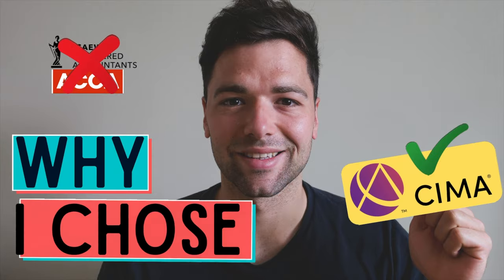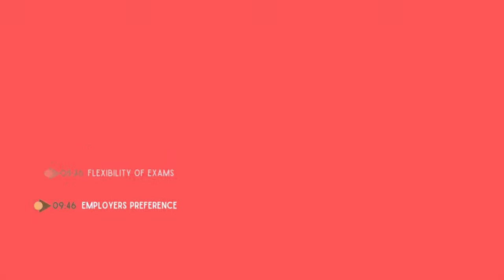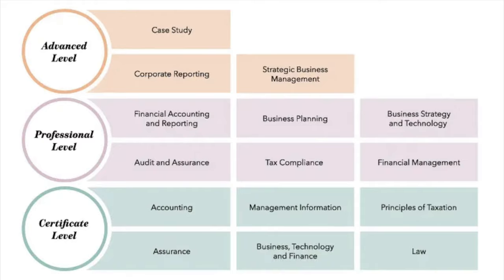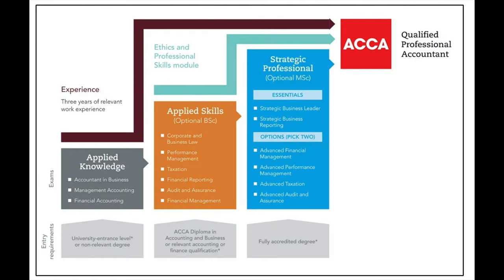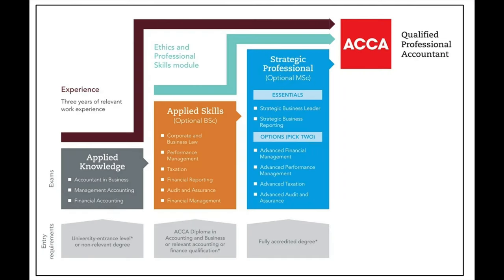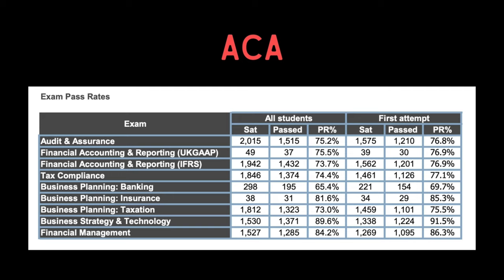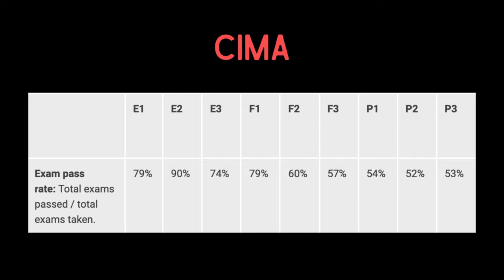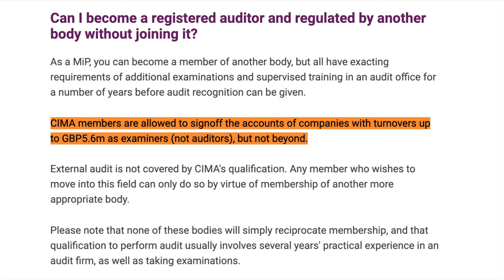CIMA VS ACA VS ACCA - Which Accounting Qualification shall I Study?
📝 CIMA Beginners Guide (Written by CRAIGO) CIMA VS ACA VS ACCA - Which Accounting Qualification shall I Study? Arguably one of the the biggest decisions in your accounting careers. It is important that you get this decision correct as it ultimately shapes your career and may define what you can/can't do in your future career.

Today we look at three global accounting qualifications; CIMA, ACCA & ACA. We'll run through the full a full analysis comparing each element of the qualifications & the elements you should be thinking & trading off when deciding which qualification is for you.

Below you can see the timestamps for todays video:

I hope you enjoy this video & it helps to aid you in your qualification decision.

All the best & until next time!
CRAIGO